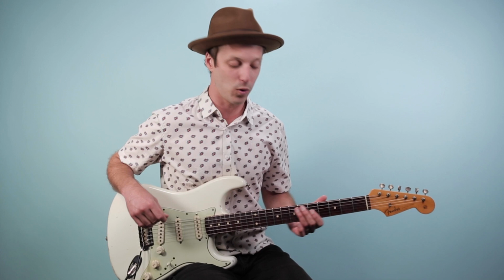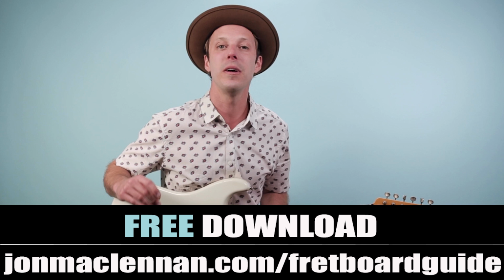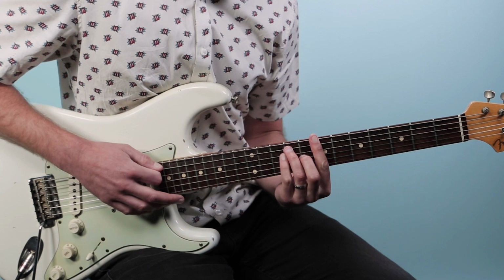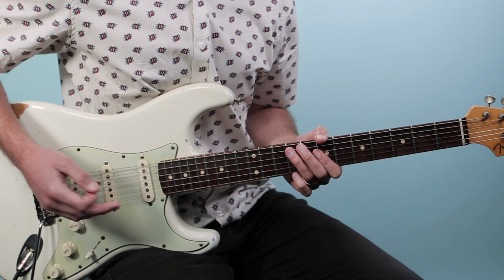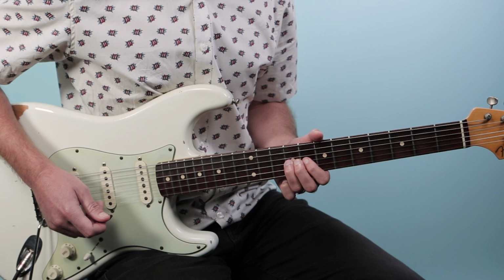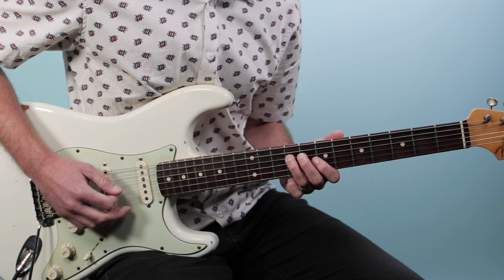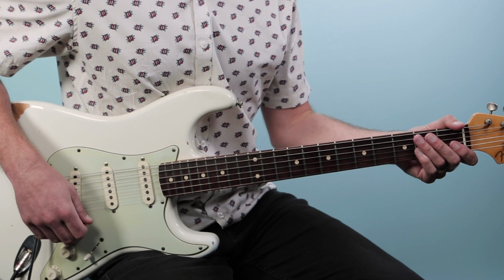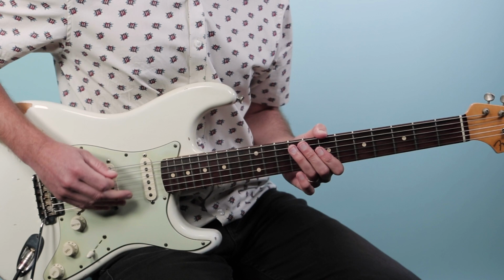Wipeout Guitar Lesson (Surfaris)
Surfaris Wipeout Guitar Lesson + Tutorial

🎸Unlock surf guitar secrets in this video on how to play "Wipeout" as recorded by the Surfaris on guitar!

Surfaris Wipeout Guitar Lesson Chapters

0:00 - Wipeout - Guitar Lesson Welcome
1:58 - Main riff
7:09 - Riff play through
7:35 - Rhythm breaks over the blues
8:09 - Congrats, here's what to do next